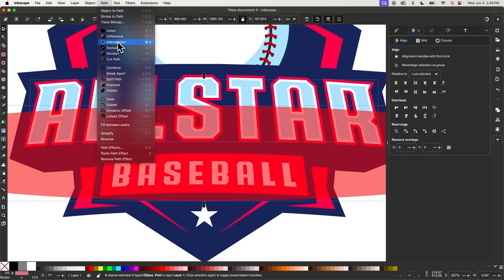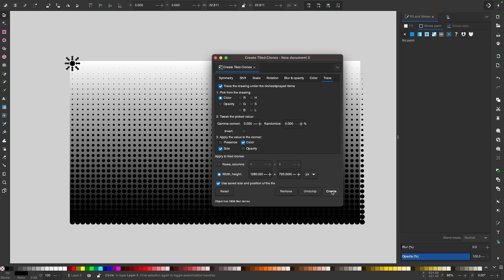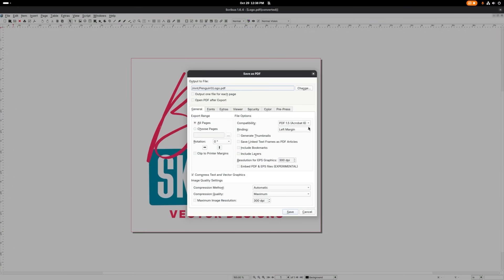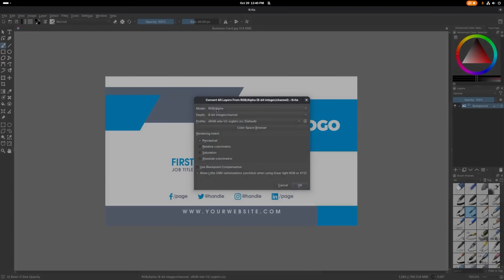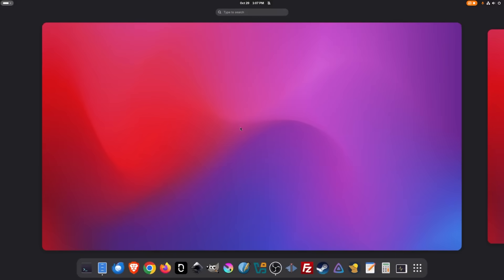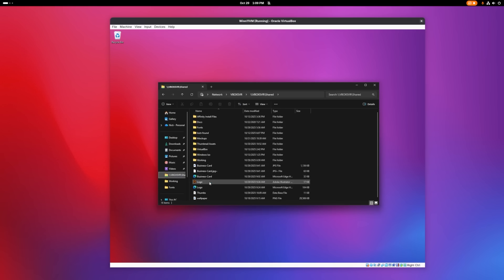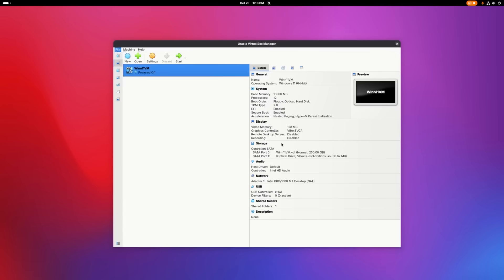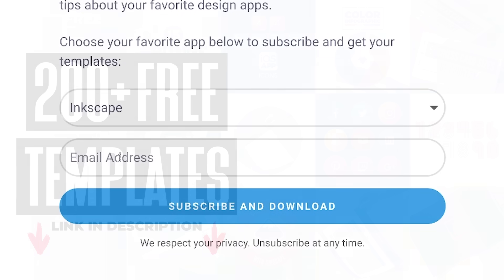How To Be A Linux-Based Graphic Designer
Using Linux operating systems has always been a frustrating experience for creatives, whether it be for lack of compatibility with industry-standard creative tools or hardware complications, but in this video I'll be outlining all of the steps you can take to be a graphic designer who uses Linux.

🔗 RESOURCE LINKS

🎓 EXPLAINER COURSES

💬 SOCIALS

🎵 MUSIC USED

CHAPTERS

00:00 Intro
01:03 "Graphic Design"
01:40 Designing for Print
02:06 CMYK Vectors
05:33 CMYK Pixels
06:49 Considerations
07:11 Adobe Apps
08:14 Use Adobe Apps on Linux
12:36 Considerations
13:23 Conclusion